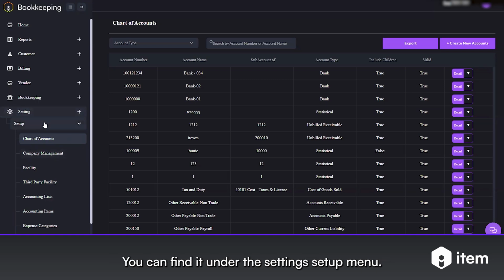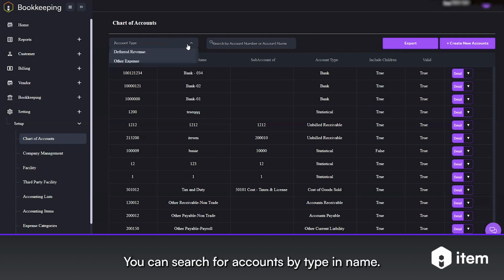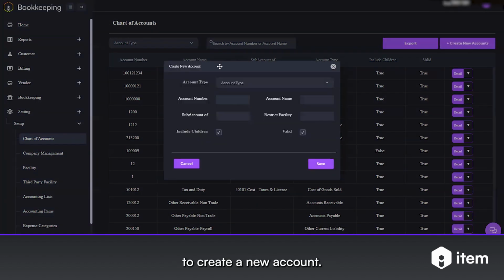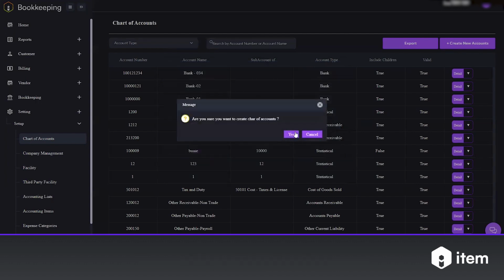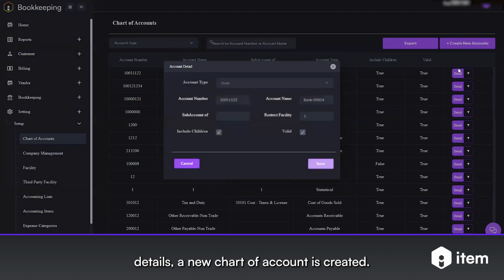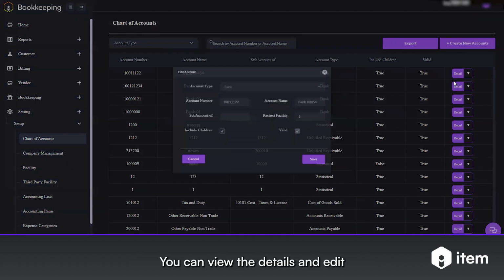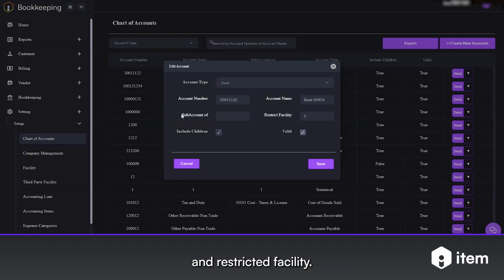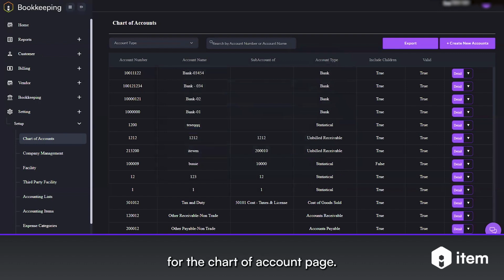ltem - Bookkeeping Setting: How to Create a Chart of Account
The video provides a step-by-step guide on how to effectively create and manage a Chart of Accounts within an accounting software, emphasizing its importance for organizing a company's financial data.

Key Takeaways
[00:15] | The Chart of Accounts page is essential for managing a company's accounting accounts, allowing for operations like adding, deleting, and modifying accounts.

[00:30] | Users can search for accounts by type and name, enhancing efficiency in managing financial data.

[00:45] | To create a new account, one must select the account type, create an account number, and enter the account name, ensuring proper categorization.

[01:00] | Sub-accounts can be created under a restricted facility, which helps in organizing accounts hierarchically.

[01:15] | Once an account is created, certain details cannot be changed if the account has children, highlighting the importance of careful initial setup.

Notable Quotes
"This page is all about managing the company's accounting accounts." [00:10]
"You can also specify if it is a sub account under a restricted facility." [00:50]
"Once created, other information is not allowed to change." [01:10]